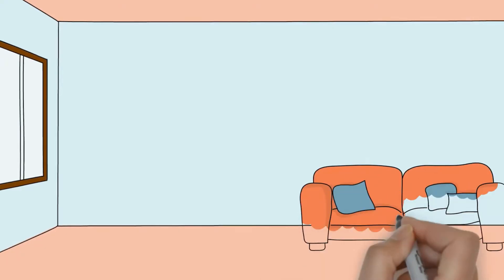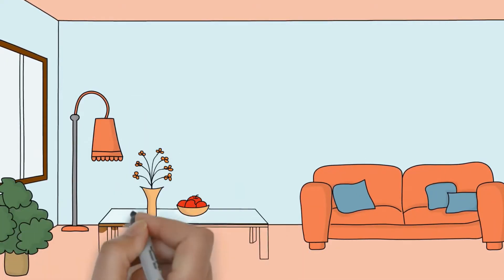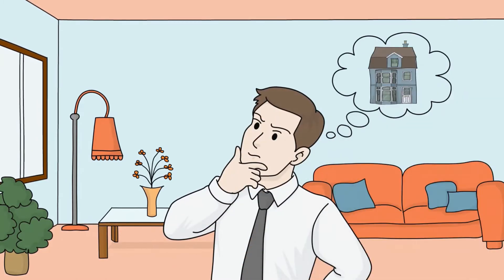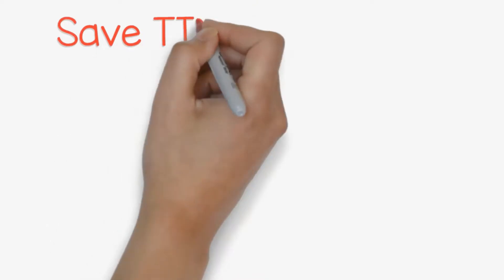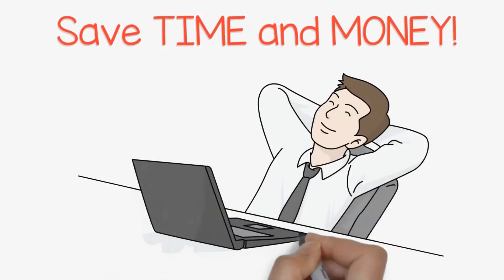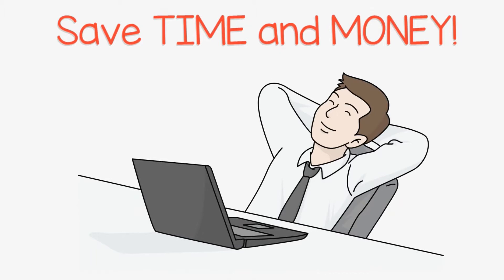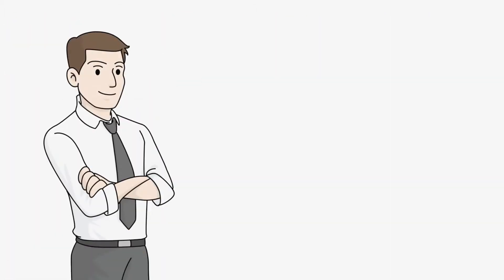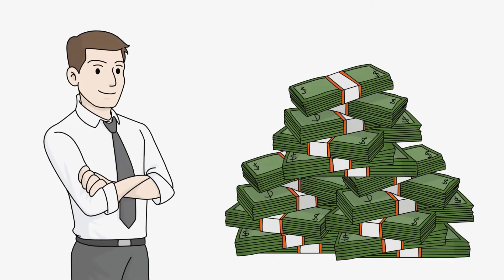Buying a home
Your local expert here to help with your home search.  If you want to save TIME and MONEY!  I am here to help you every step of the way...

📰 From the paperwork required
🏧  All the Financial Details
🏡 Home Inspection or Repair
💰 Get Top Dollar
🚚 When you are ready to move!

I CAN HELP!

Juan Tanon is a local real estate agent in the Orlando and surrounding markets.  Working extremely hard to ensure all clients are well taken cared of by providing top notch real estate services beginning with building the relationship with clients and working hand in hand to achieve the clients goals.  When you need to sell or buy a home in Orlando Juan will jump at the opportunity to help you meet your every need.